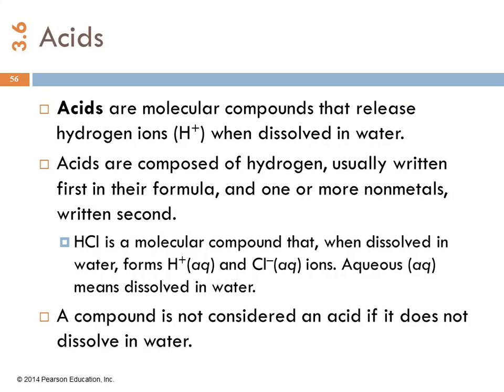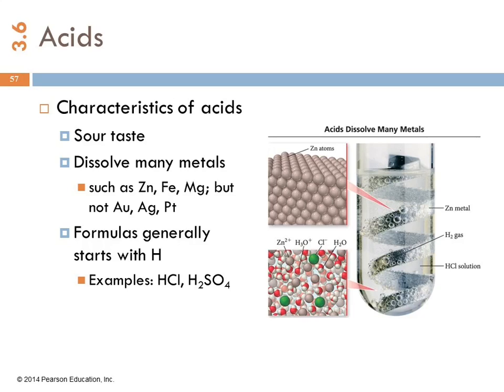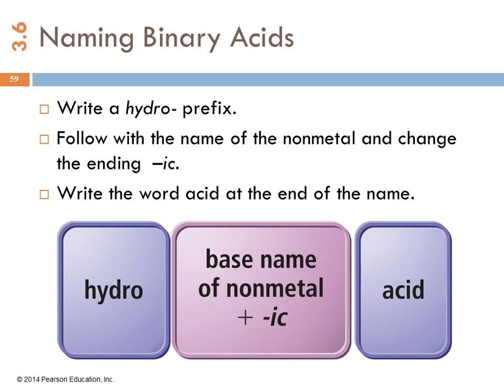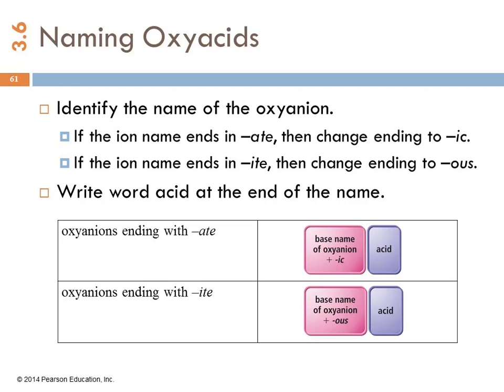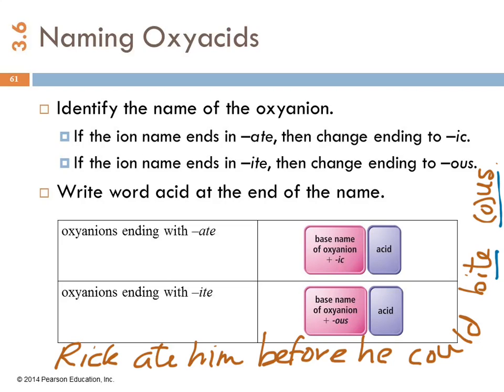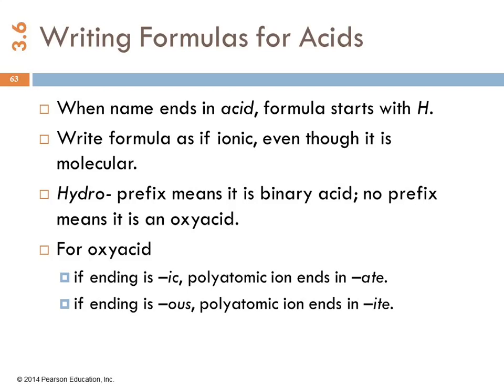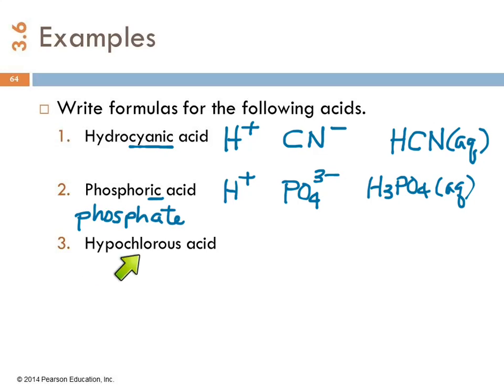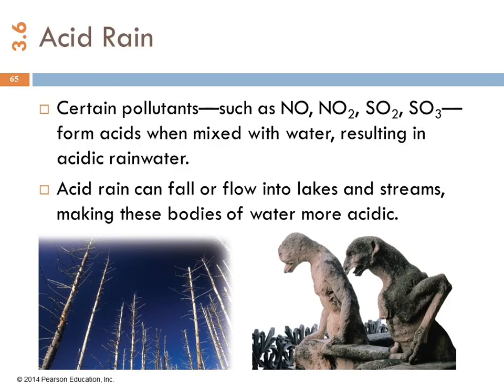1A 3.6 part 2